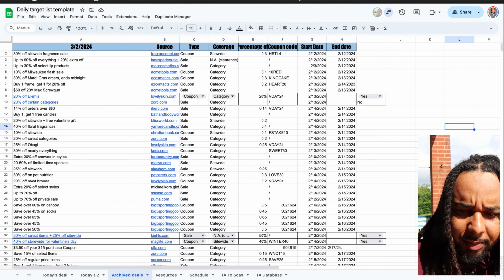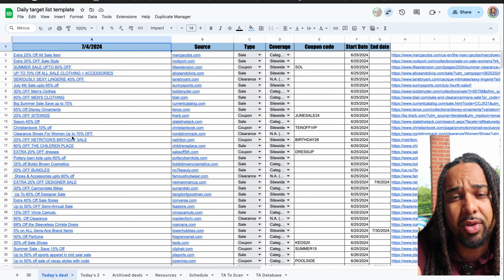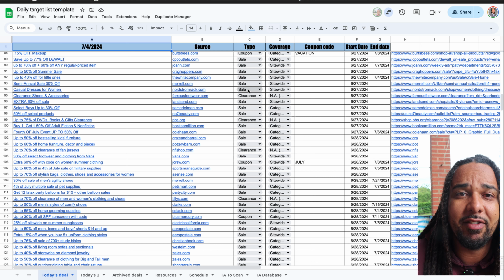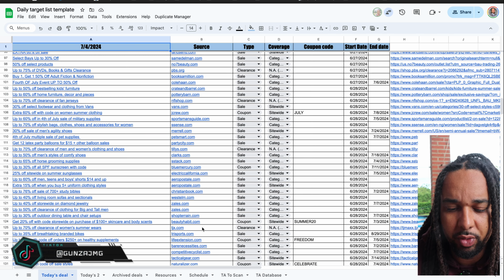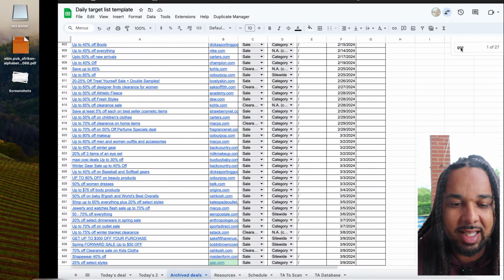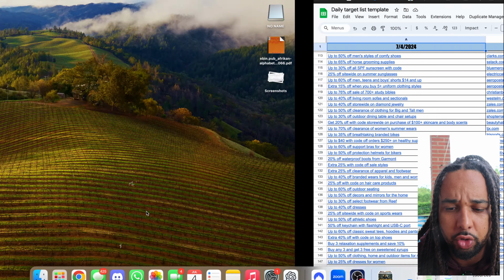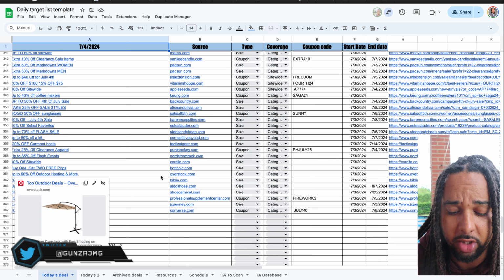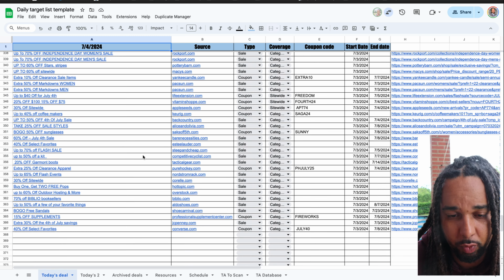6 Figure Online Arbitrage Sourcing CHEAT CODE Revealed | Amazon FBA Sourcing Tutorial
In this video, I share my biggest amazon fba online arbitrage sourcing cheat code with you.
RESOURCES:

📖 FREE GUIDE: How to Scale Amazon FBA to $100K Per Month

— Chris Mangunza